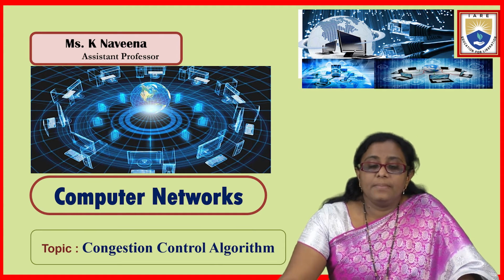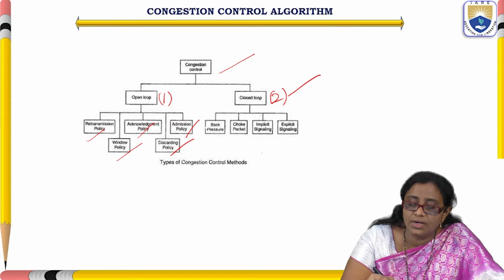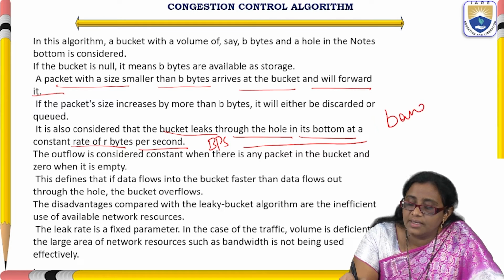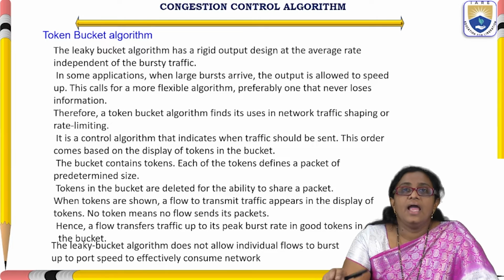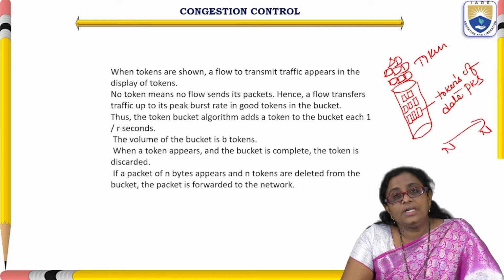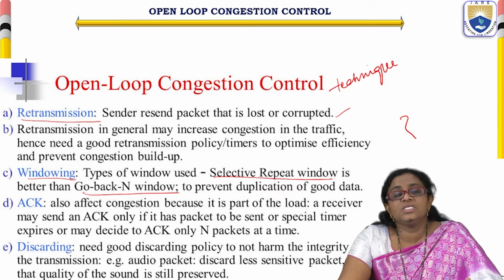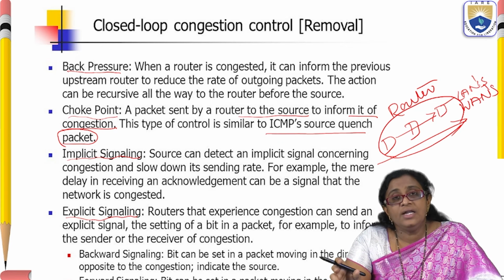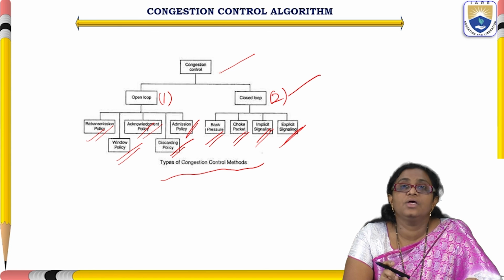Congestion Control Algorithm by Ms. K Naveena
Congestion Control Algorithm by Ms. K Naveena | IARE

Telangana, India.